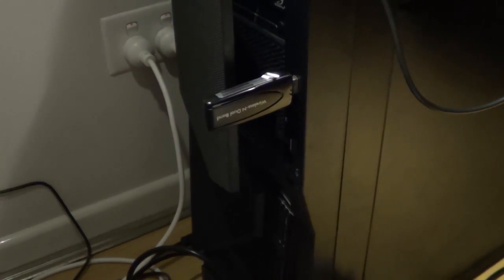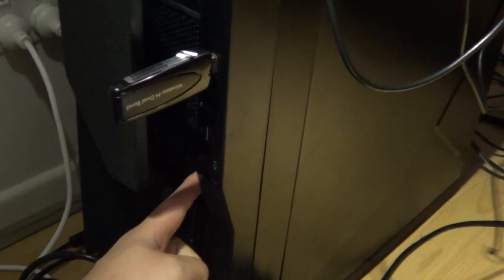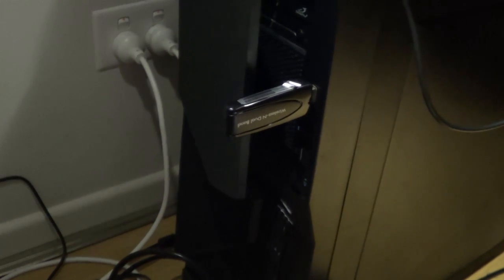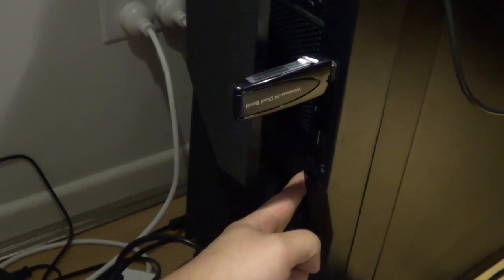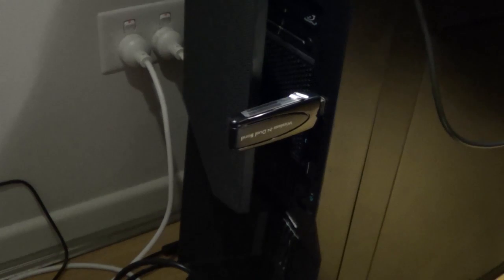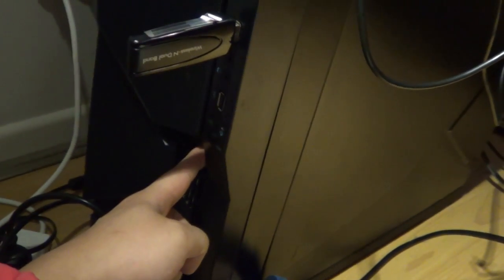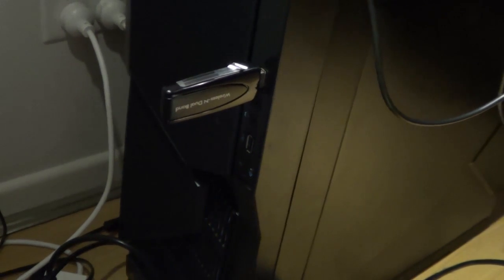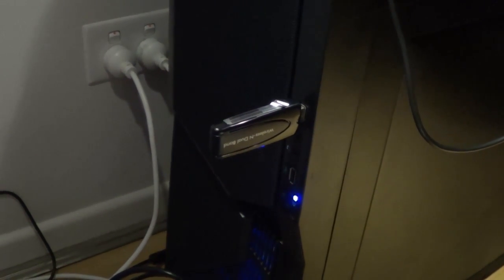Computer won't turn on easy fix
This fix may not work long term - it has worked for me so far but can't guarantee it will work forever.
Update: This problem has since fixed itself after I changed my graphics card (i.e. I didn't need to do this anymore).